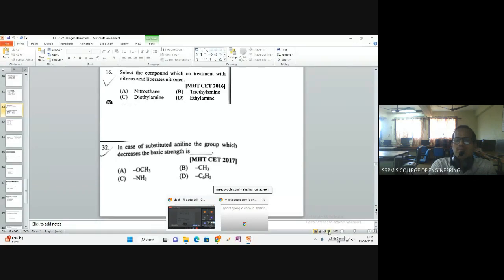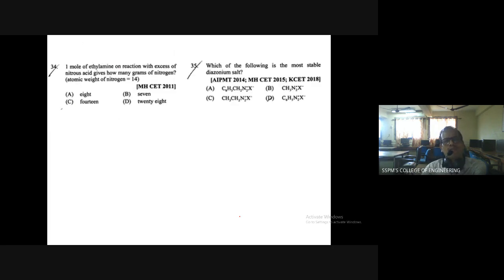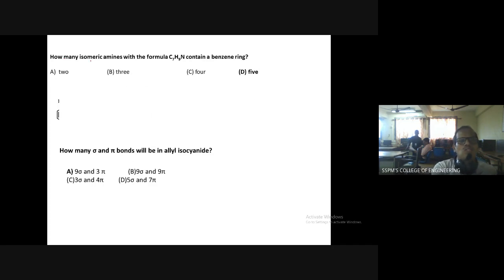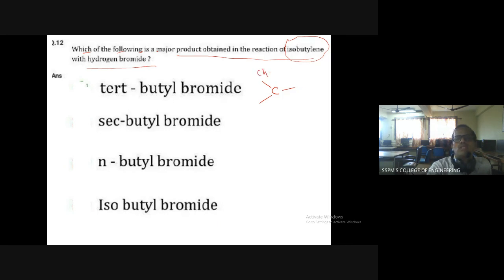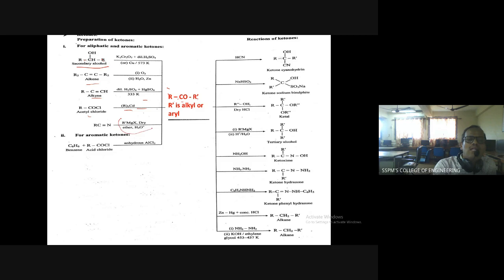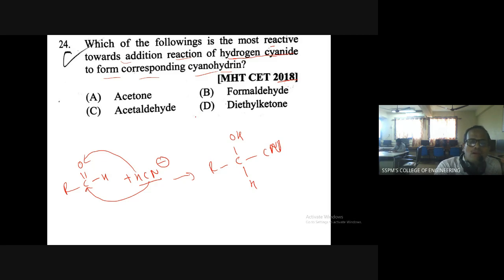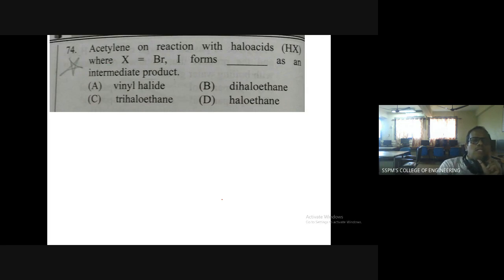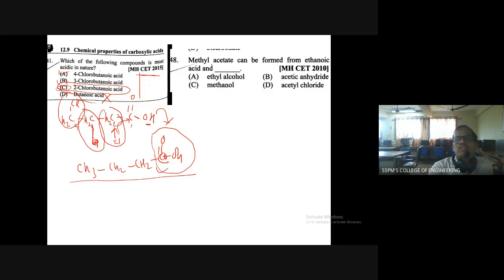Chemistry 10 23 24